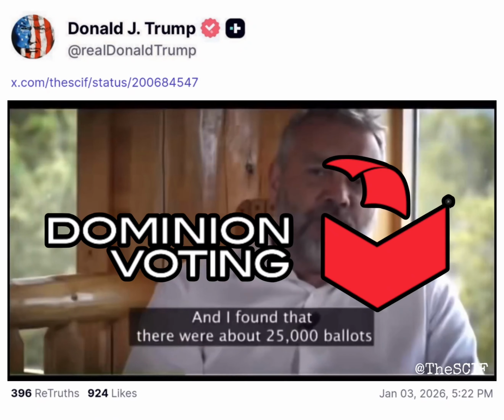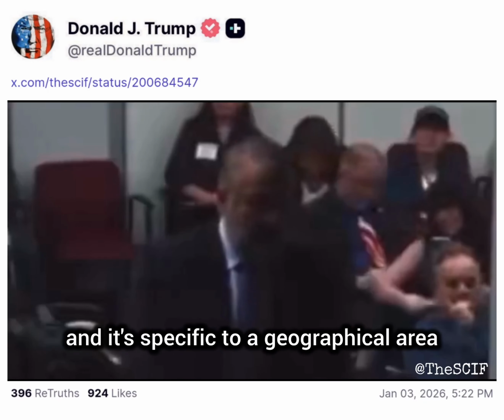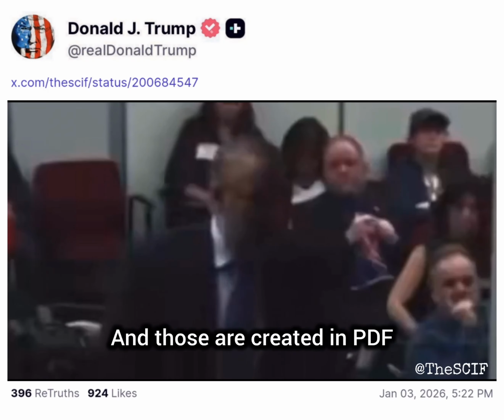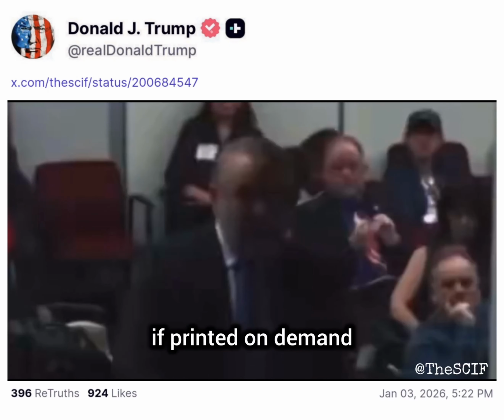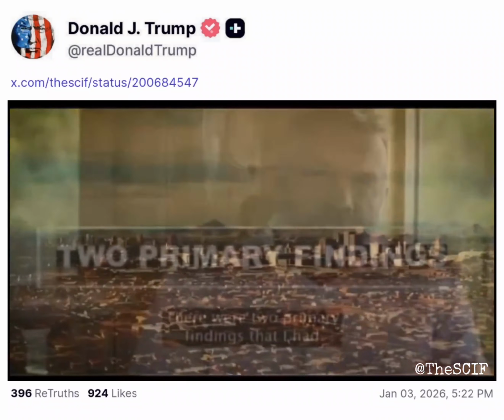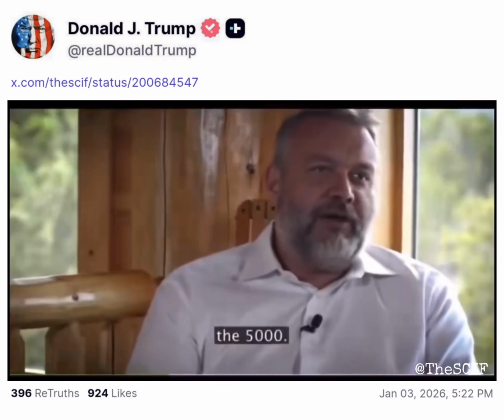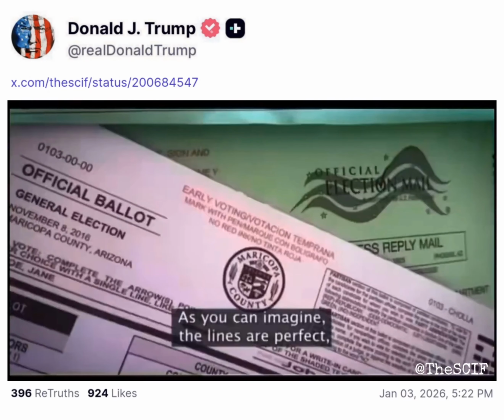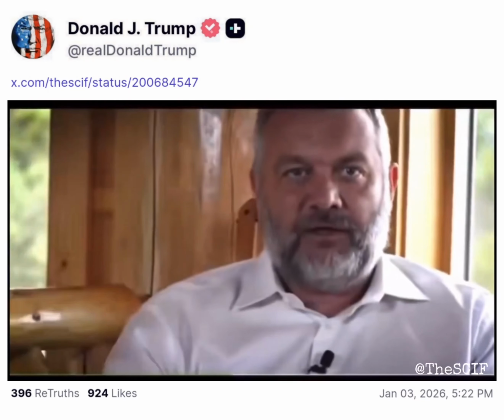January 7, 2026